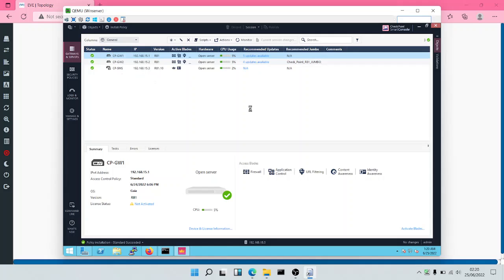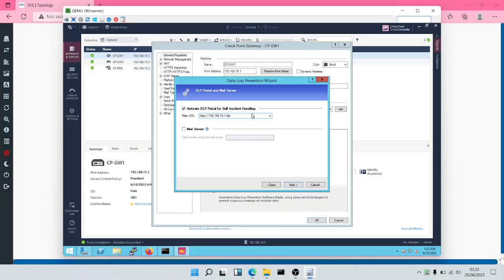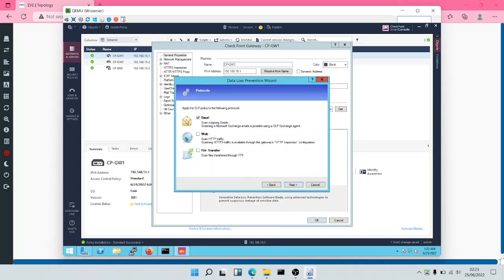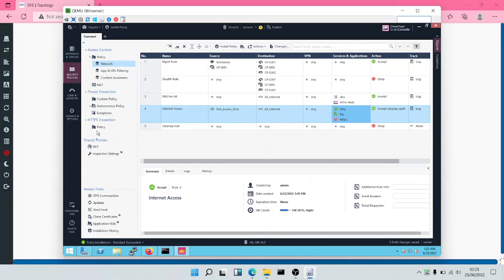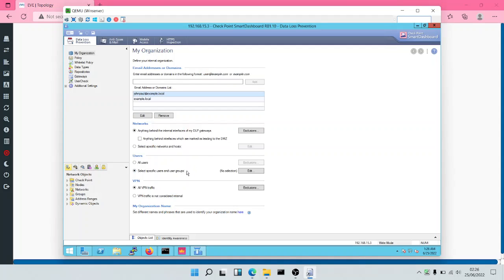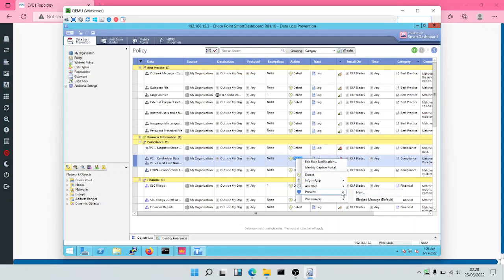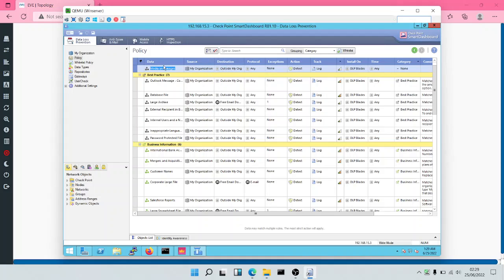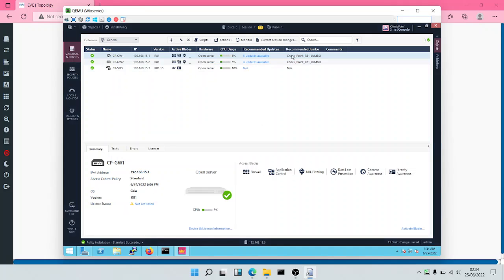05 - Data Loss Prevention